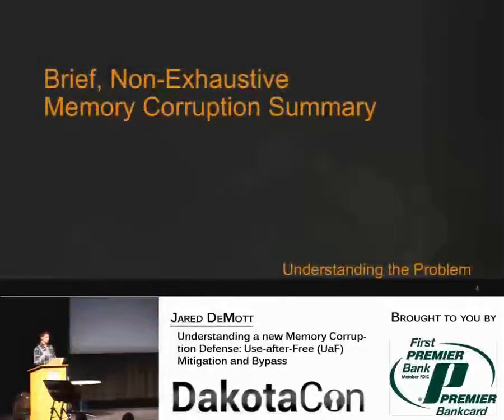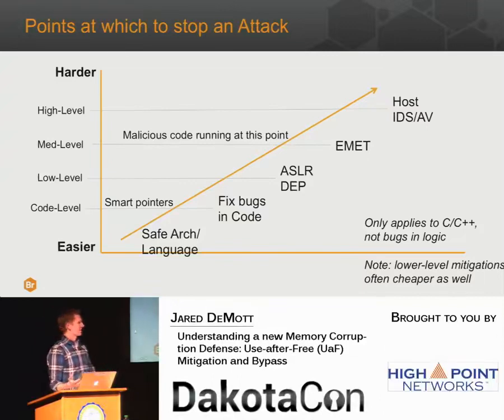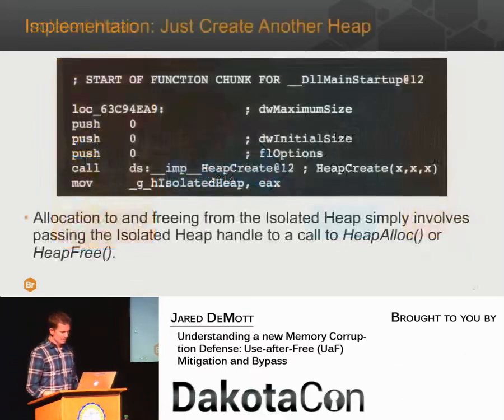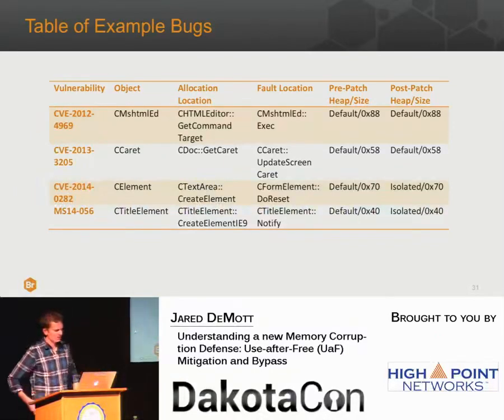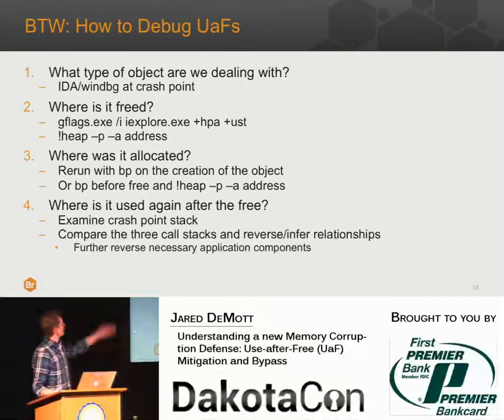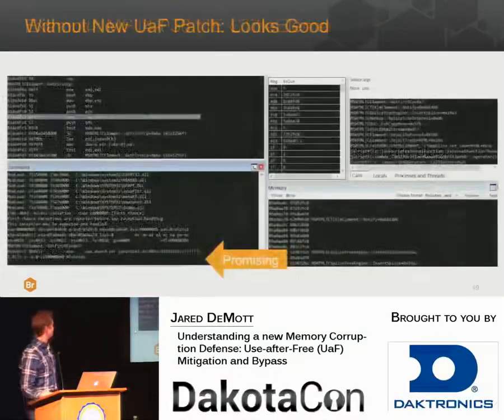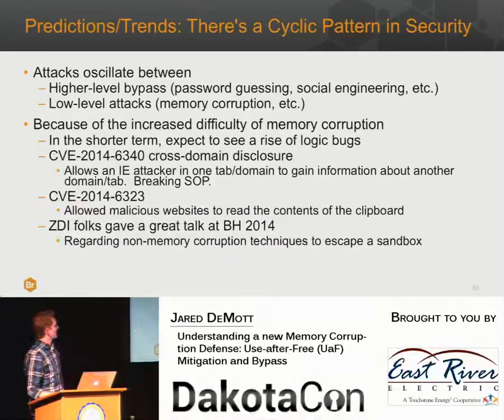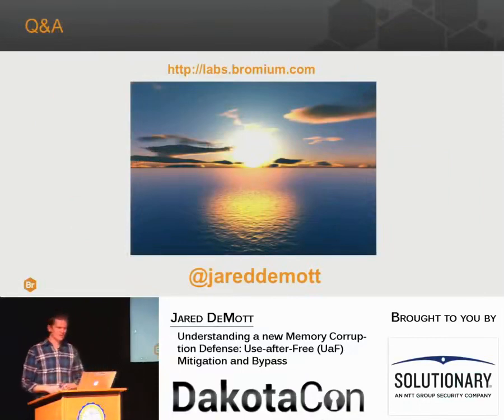Jared DeMott Understanding a New Memory Corruption Defense DakotaCon 2015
DakotaCon - 2015 Hacking conference

Madison South Dakota
Join us for three full days of talks and trainings from the finest peeps in the security world! Come enjoy the benefits of a small conference where you won't get lost in the crowd and you get time to interact directly with the speakers and your security peers. Attending the talks on Friday is FREE, so you have no excuse!

Bring your friends and co-workers for an epic weekend of security fun at Dakota State University!

The Vision
Come listen to the visions and ideas of some of the best and brightest minds in the security community.

Socialize
After the talks, network with your peers and the security pros.

Trainings
Learn from the best with a two day hands-on training. These trainings are of a DefCon caliber, right here in Madison!